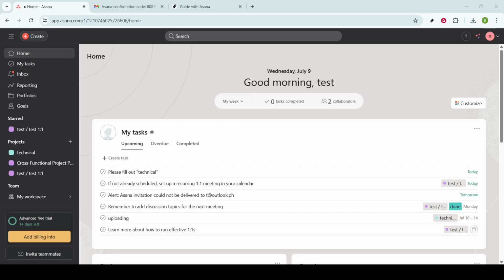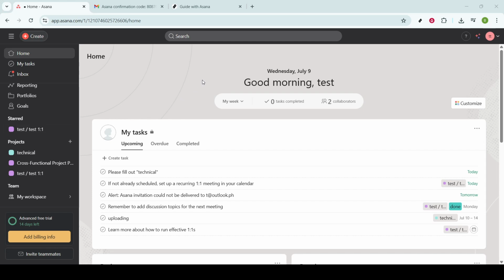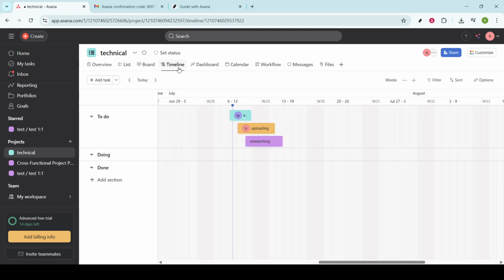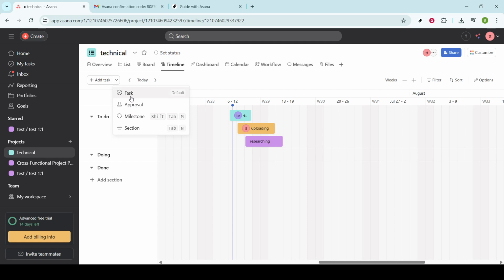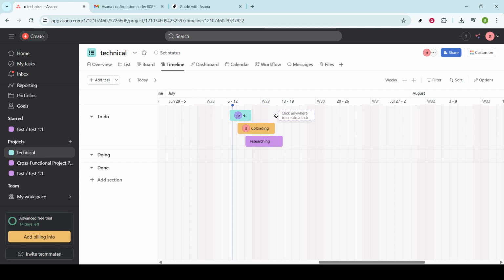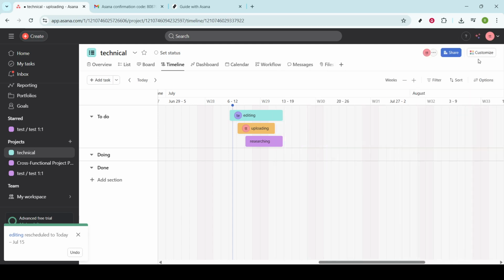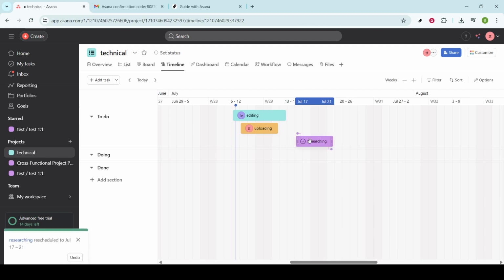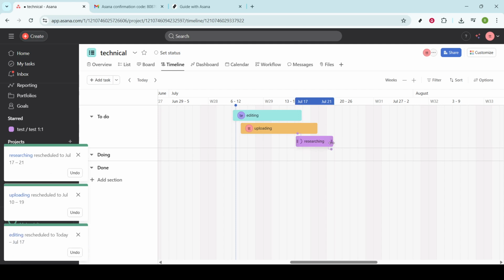How To Make a Gantt Chart in Asana [2026 Full Guide]